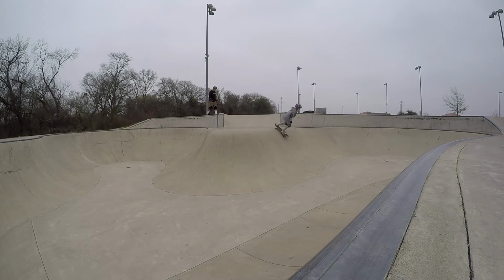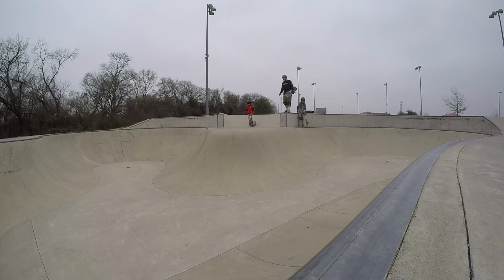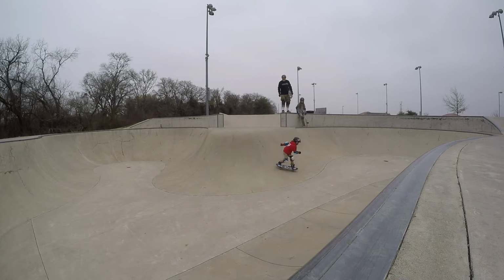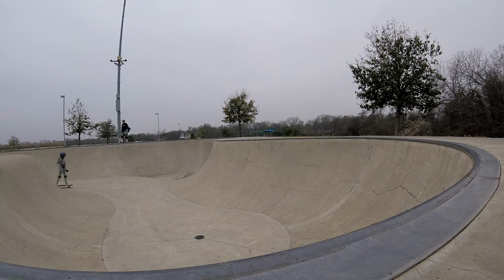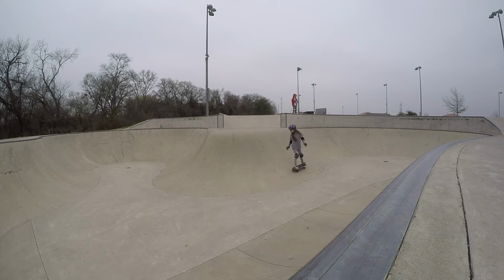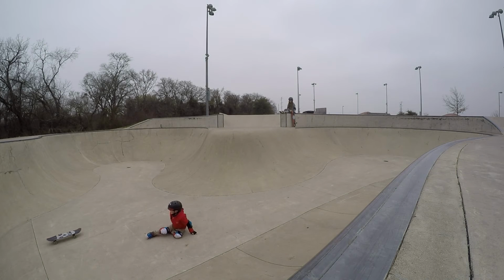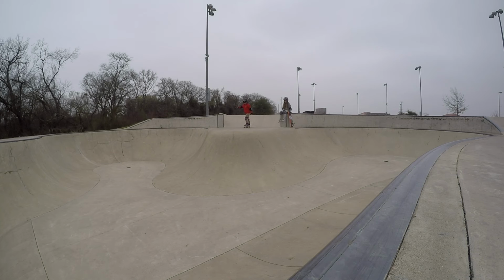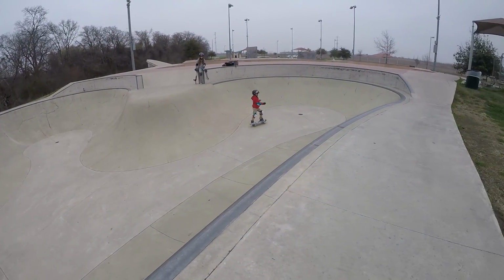learn to ride a skateboard at 40 50 or 60 yrs old PUMPING!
learning to pump for speed and control for beginner skaters. children and older people. learning to ride a skate board for people over 40, 50,'and 60 year old people.